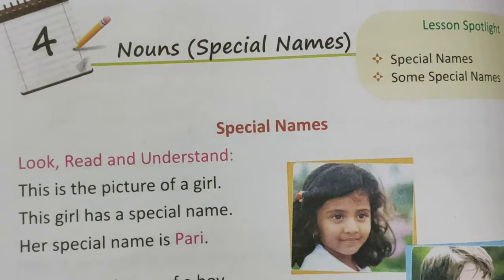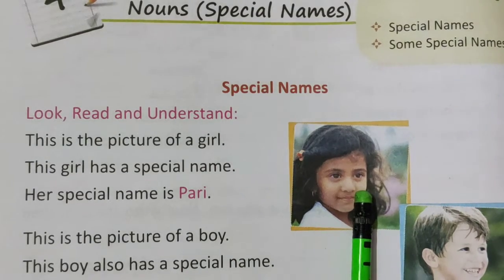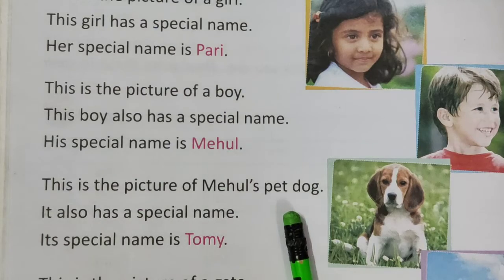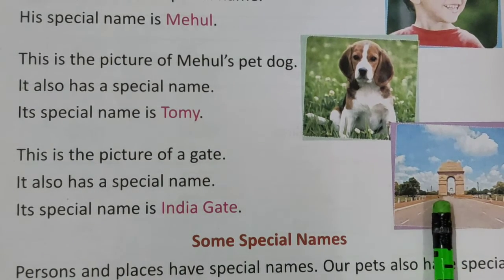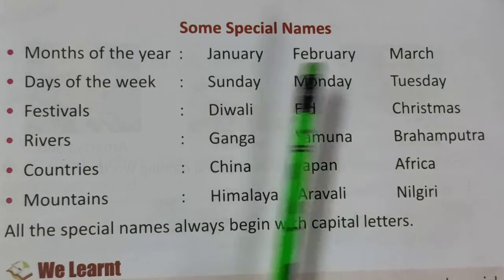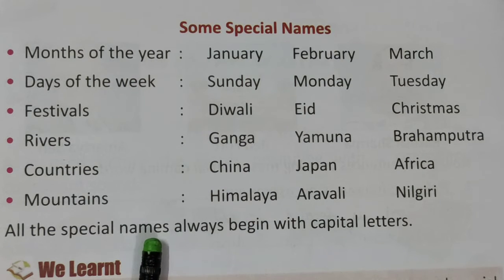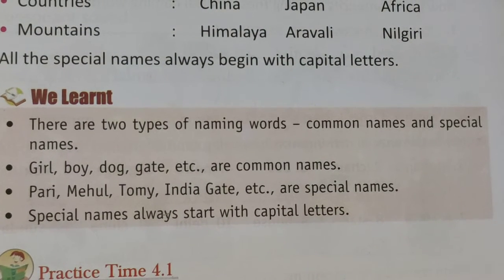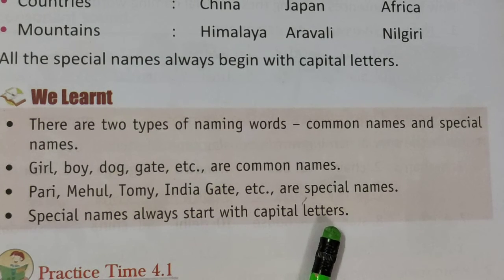20- 07- 21 |Class -1 |Essential grammar| Chapter- 4